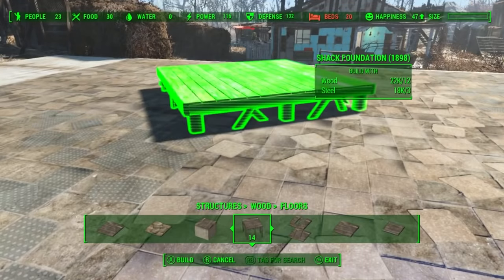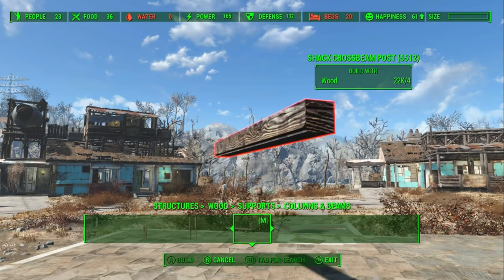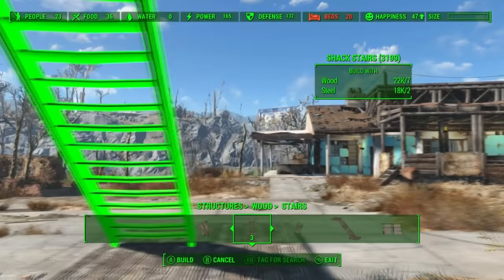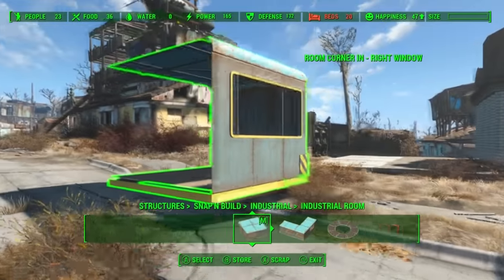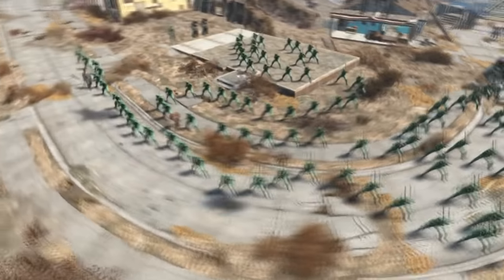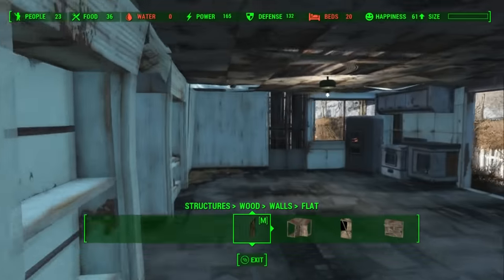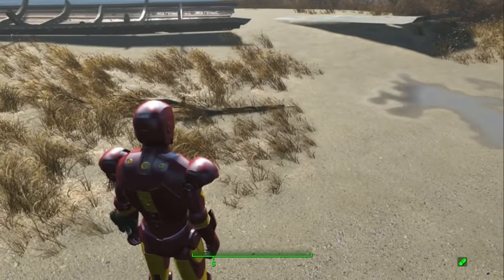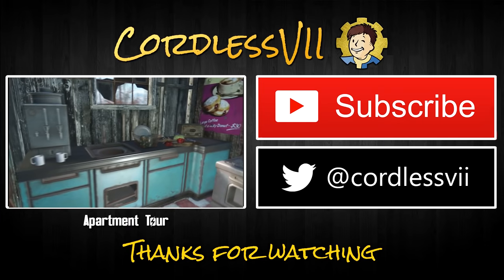Fallout 4 - Top Building Mods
In this Mod Monday video, I list the top 5 building mods that I think are essential to expanding your settlement building and the mod of the week. I demonstrate my favorite parts of each mod and list which platforms they are available on (Xbox One, PS4, PC).

Mods listed: Workshop Rearranged, Snap 'N Build, Unlimited Building, Cheat Room, and Place Anywhere.

Mod of the Week: Star Wars - The Lightsaber, Iron Man Armor

CordlessVII